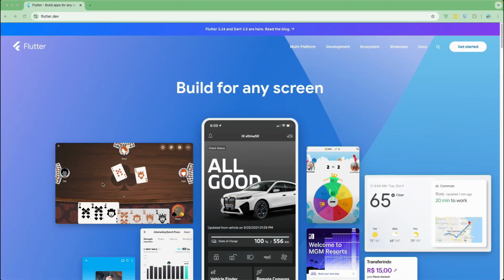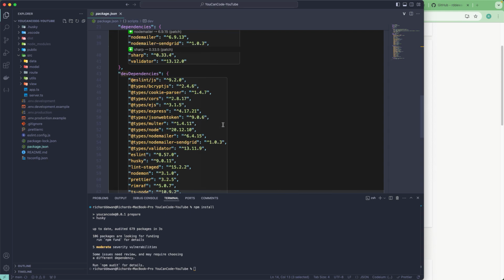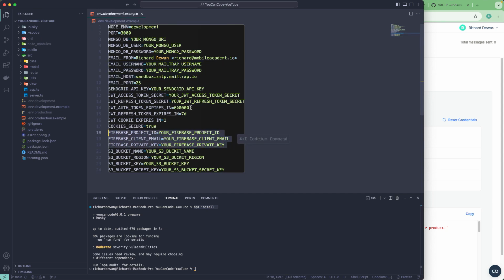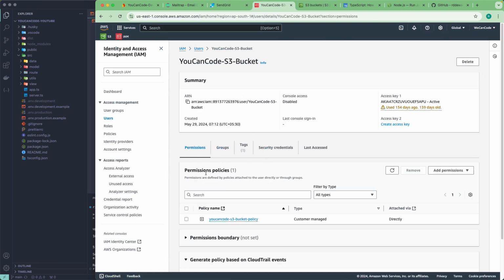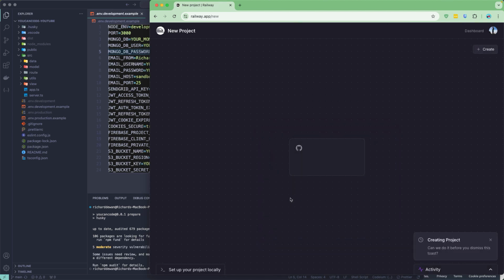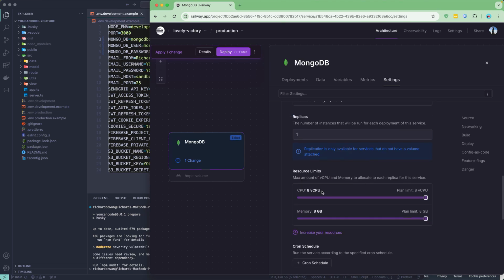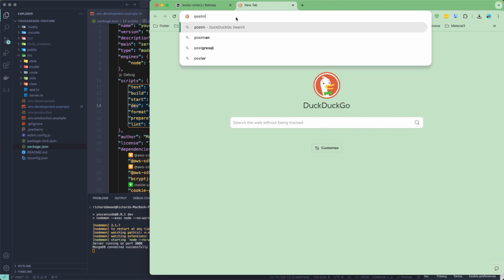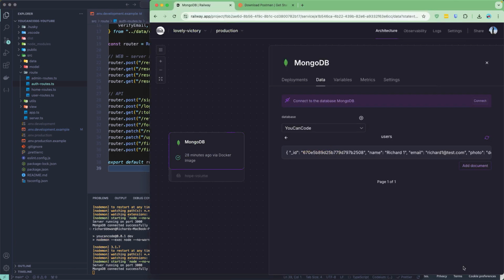#7 Flutter Clean Architecture With Riverpod - Host Backend API Locally